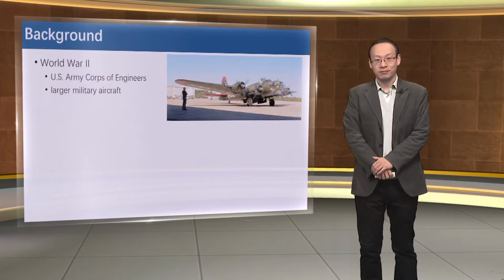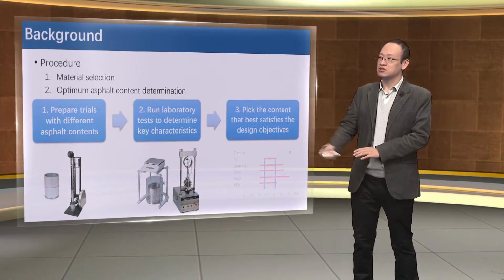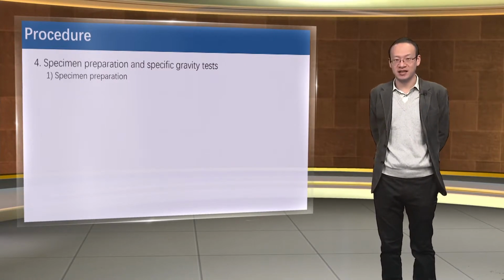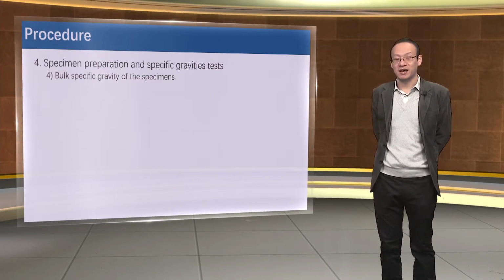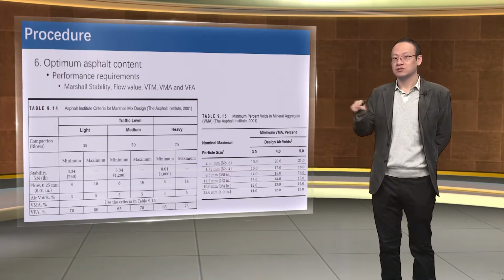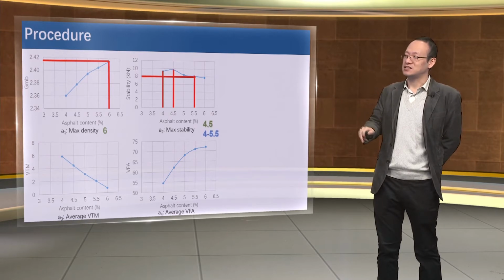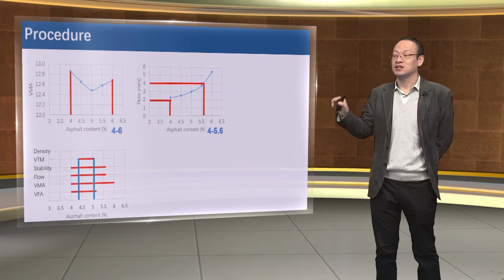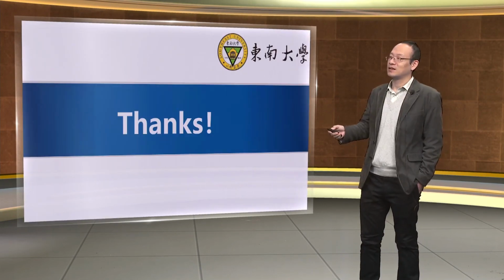test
Just want to get the subtitles